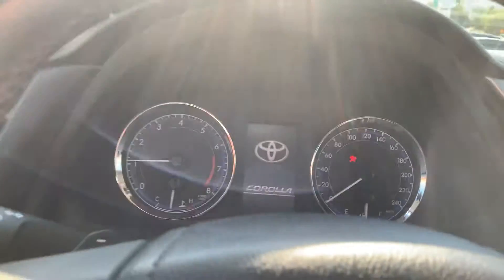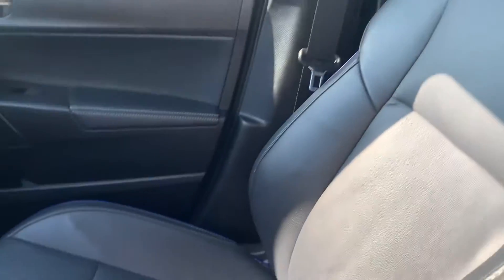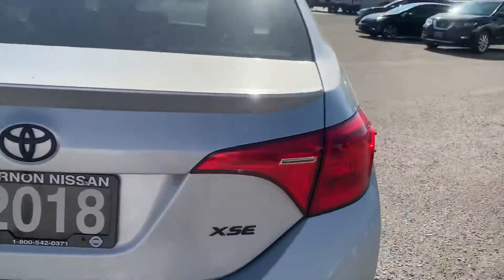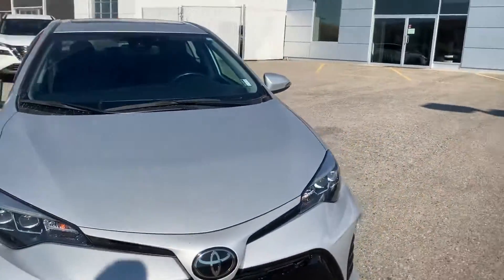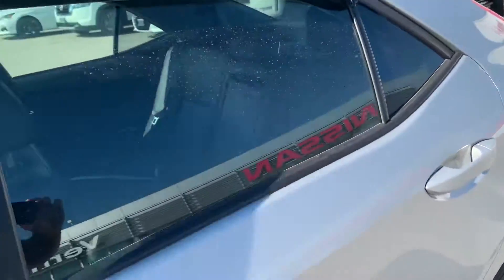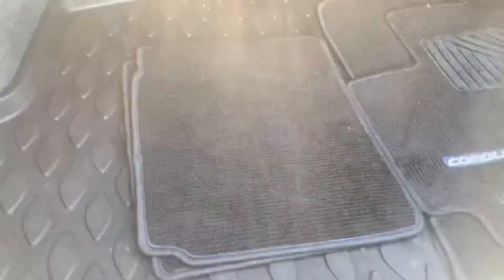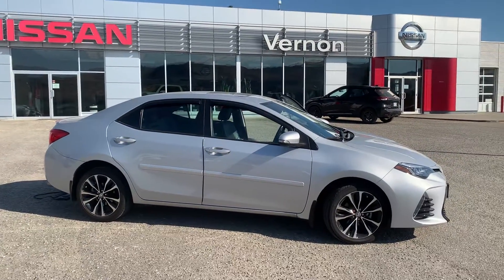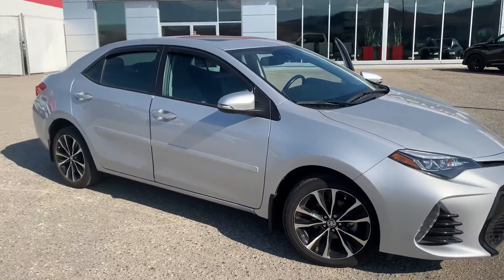2018 Toyota Corolla XSE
40,250 km